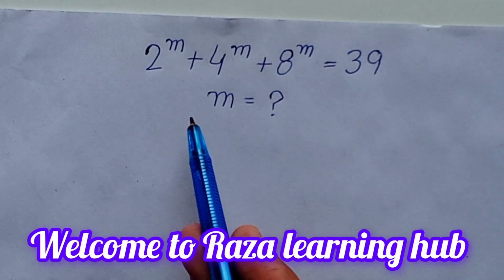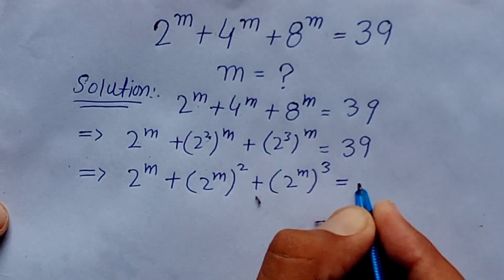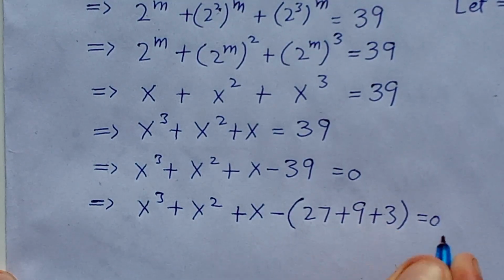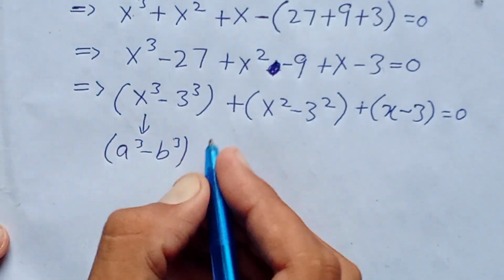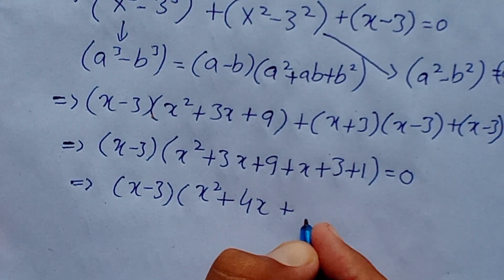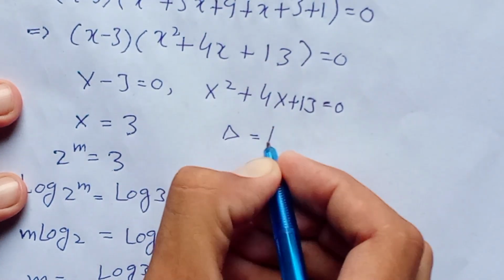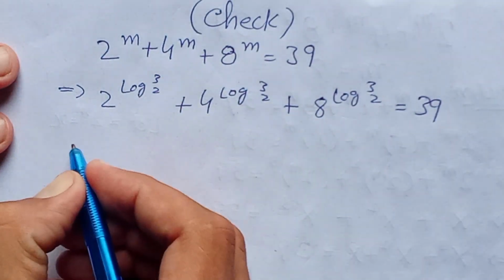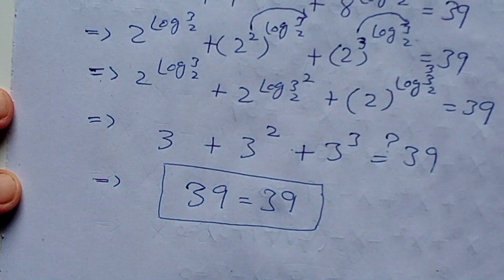Exponential Equation Solved | Learn How to Find m Easily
Hello everyone! 👋 Welcome to Raza Learning Hub.
In this video, we are solving a Math Olympiad / Exponential / Algebra tricky question step by step. These types of problems are often asked in competitive exams, entrance tests, and international olympiads.

If you love solving challenging math problems, stay with me till the end of the video. I will explain the solution in a simple and easy way so that you can understand it completely.

💡 If you know the answer before me, write it in the comment section – let’s see who solves it first!